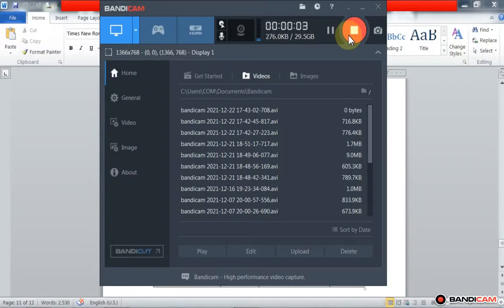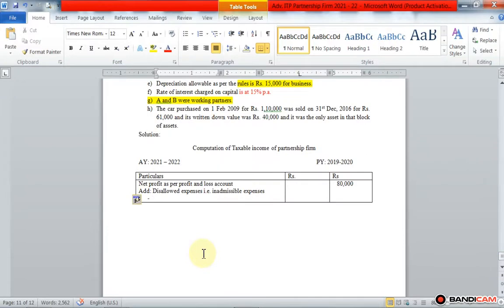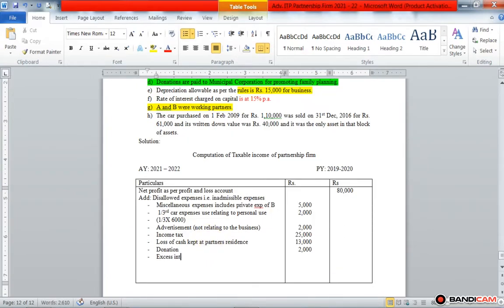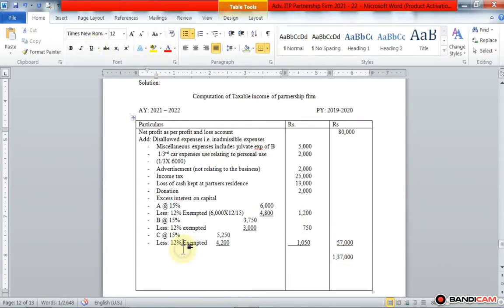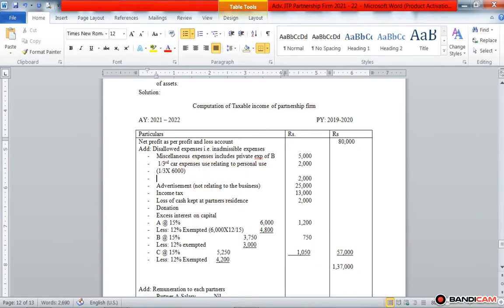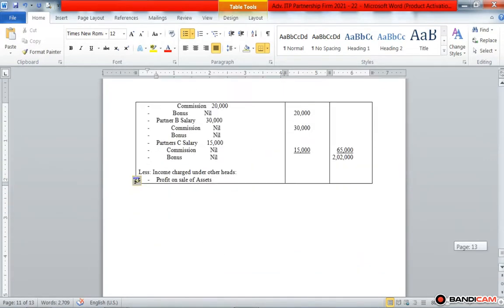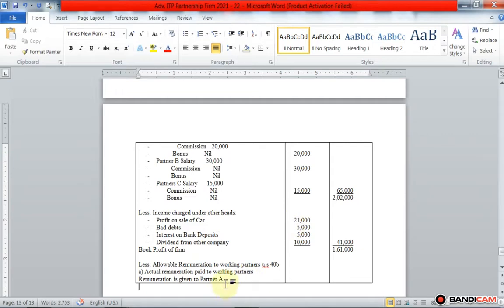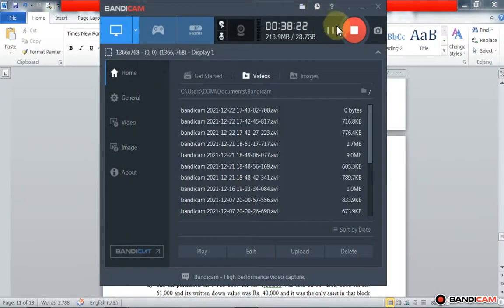Adv. Diploma in ITP Partnership Firm illustration 7 (Part 2)